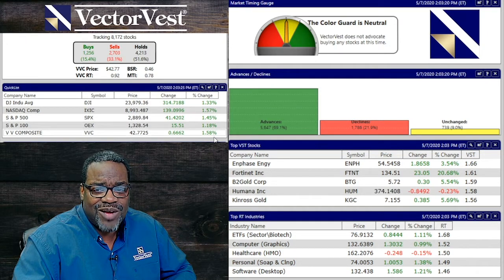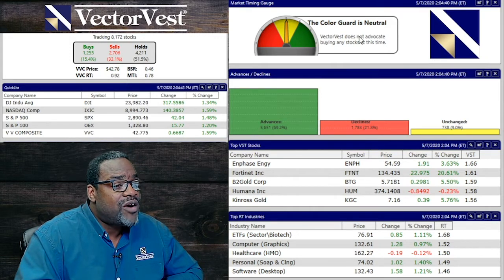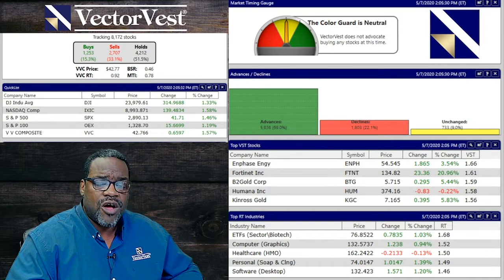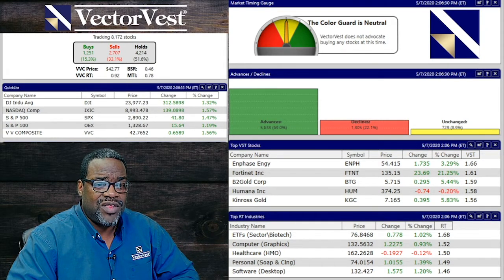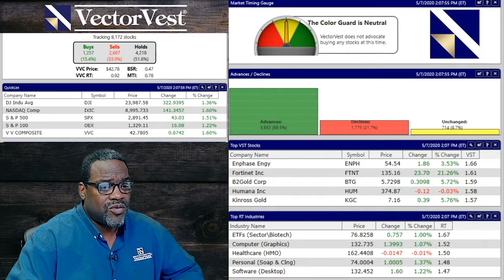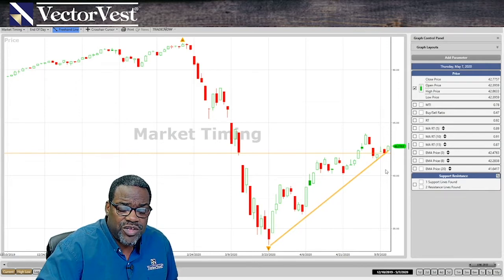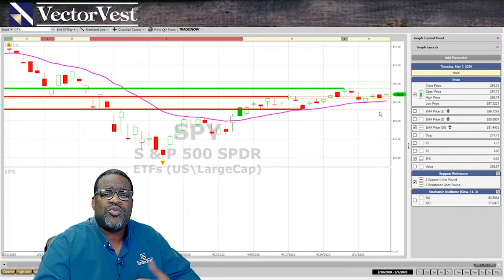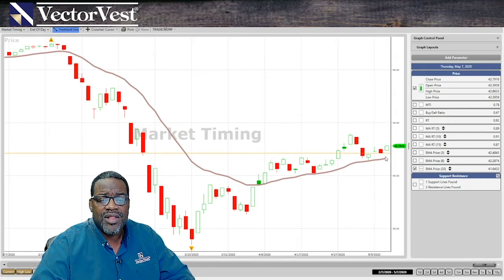Trending Thursday - Market Overview - VVC SPY | VectorVest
Glenn's take on the Market Overview on the VectorVest Trending Thursday Live Stream.